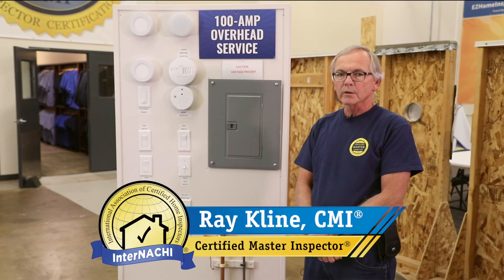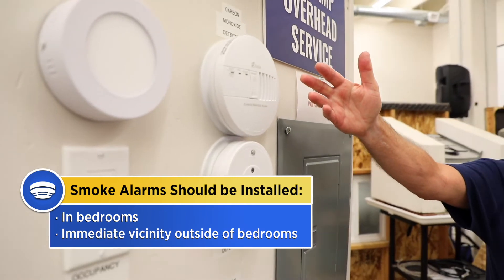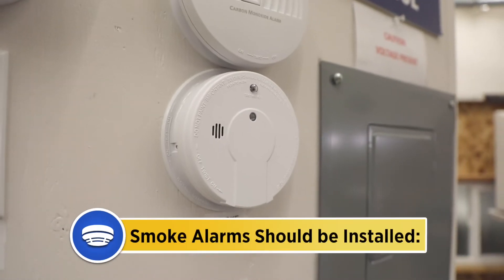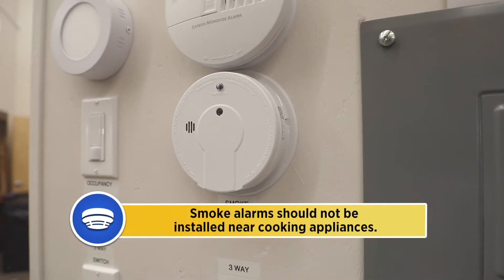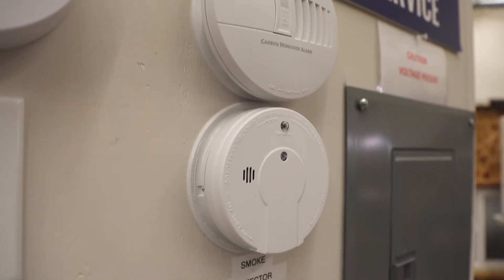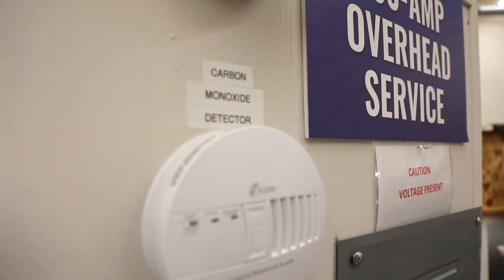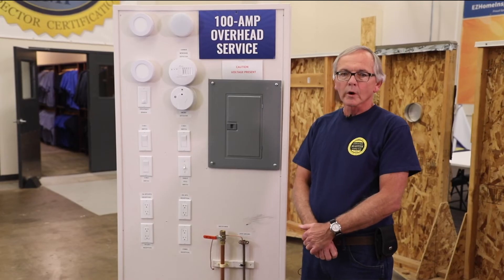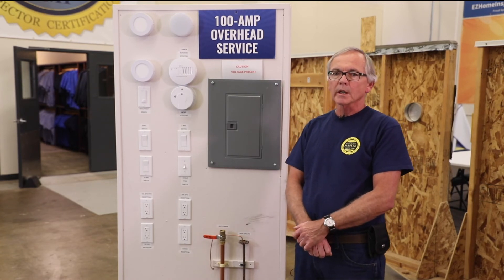Quick Inspection Tip: Carbon Monoxide & Smoke Detectors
for more home inspection videos.